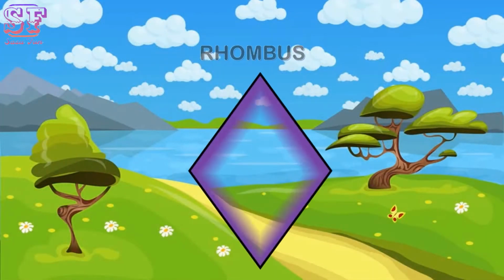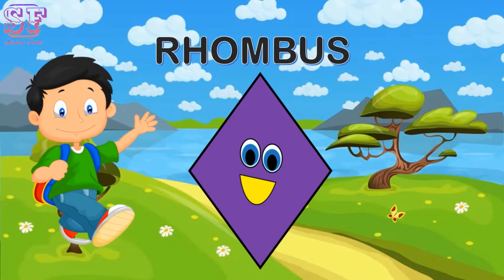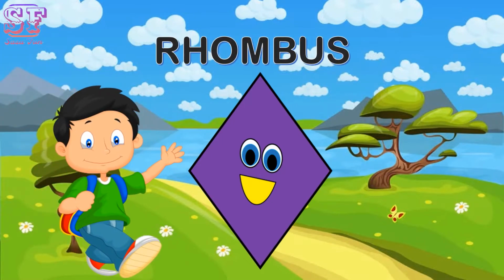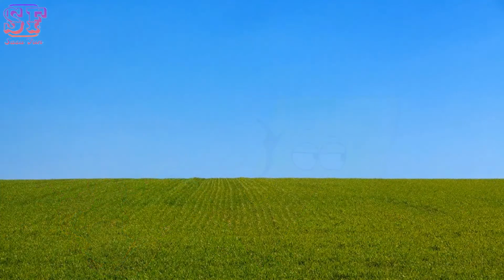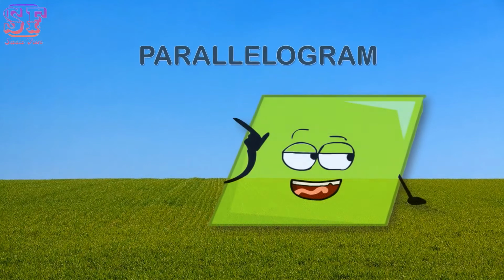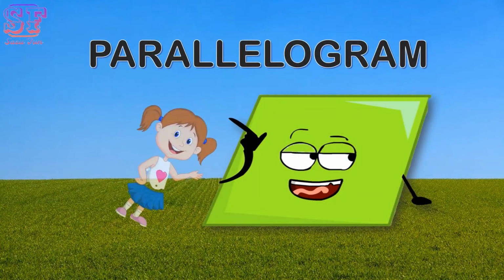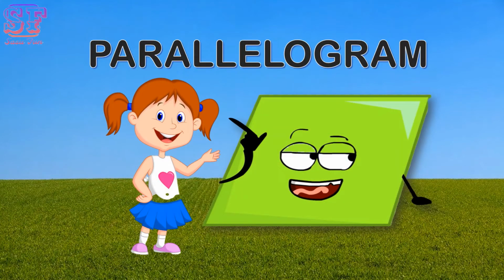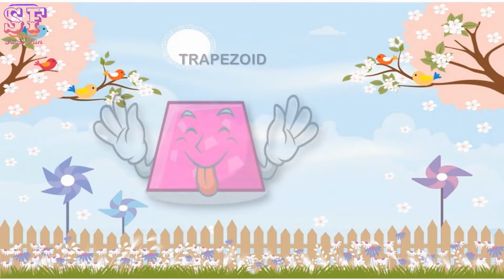Shapes Name in Hindi and English | Name of Shapes | 2D Shapes | 3D Shapes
shapes Shapes name for preschool/nursery children with picture and pronunciation, which will definitely help your children to know the types of shapes (2D and 3D shapes). Also they can practice and learn at home with lot of fun.

Shapes Song | Shapes Name | Shapes for kids | Shapes | 2D | Name of Shapes | Shape Song

💥Thanks for being in our YouTube channel.

नर्सरी बच्चों के लिए "आकार के नाम" चित्र और उच्चारण के साथ अंग्रेजी मे, जो निश्चित रूप से आपके बच्चों को आकार के विभिन्न प्रकारों को (2डी और 3डी आकार) जानने में मदद करेंगे। इसके अलावा वे खूब मज़े के साथ घर पर अभ्यास कर सकते हैं और सीख सकते हैं।

Shapes Song | Shapes Name | Shapes for kids | Shapes | 2D and 3D shapes | Name of Shapes | Nursery Rhymes

💥Solution for💥:
shape song
shapes song 2
shapes
3d shapes
shapes name
shapes for kids
shapes song
Shapes songs for Kids
Learn about shapes
Learn Shapes for Childrens
Learn Shapes for Kids
Shapes Rhymes for Nursery
How to draw shapes
Shapes name in english
Different shapes name
2D and 3D shapes for kids
2D and 3D Shapes
3d shapes
2d shapes
3d shapes song
2d shapes song
Match the shapes
match shapes
shapes name